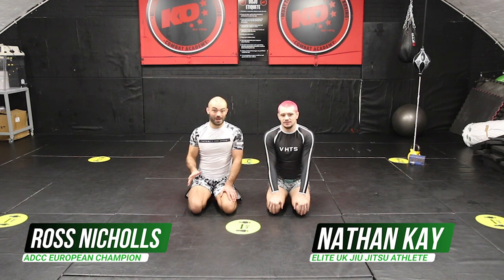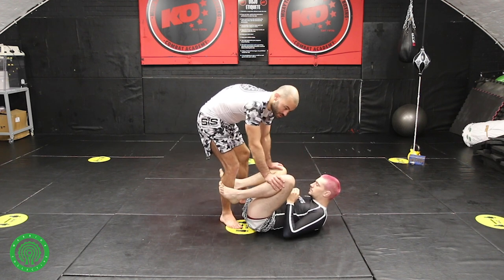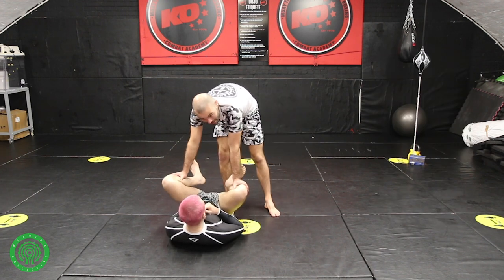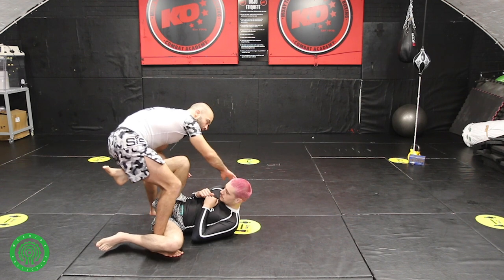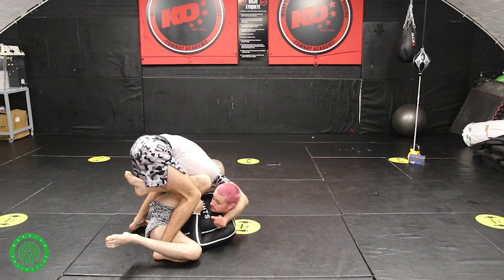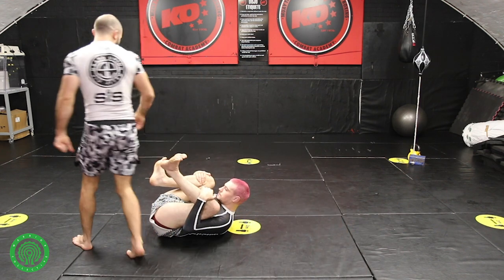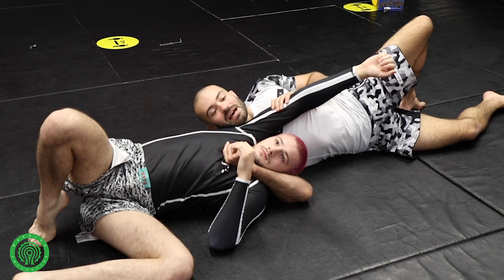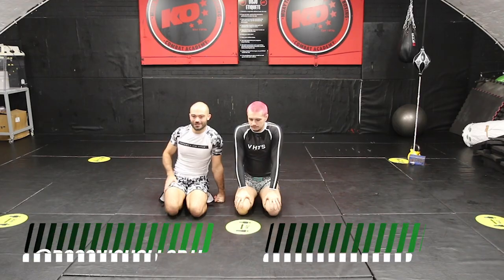How to Dive into a Guillotine whilst Passing Guard in BJJ with Ross Nicholls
| How to Dive into a Guillotine whilst Passing Guard in BJJ |

If you are a grappler then you will no doubt have to regularly pass someone's guard.  Doing this and landing in a strong position such as the guillotine / front headlock can ensure you progress from this to a dominant position or submission.

Thanks for watching, I hope you enjoyed watching this How to Dive into a Guillotine whilst Passing Guard video,  please like, share and don't forget to SUBSCRIBE to Warrior Collective for more great videos each week!!